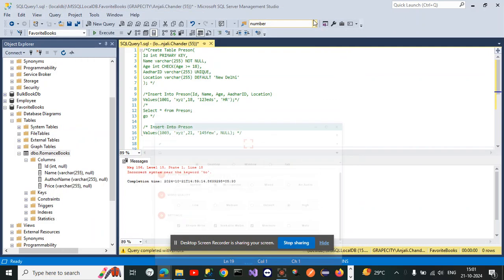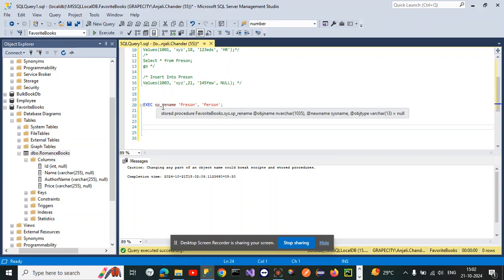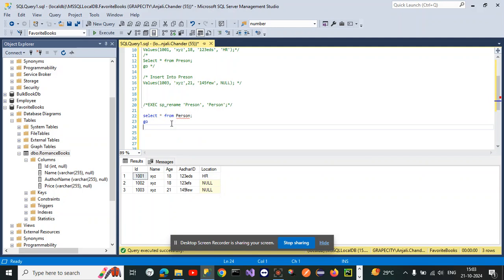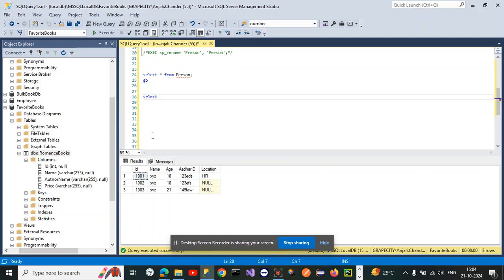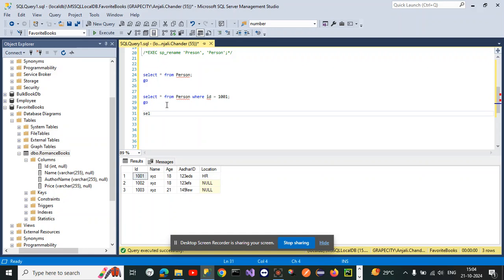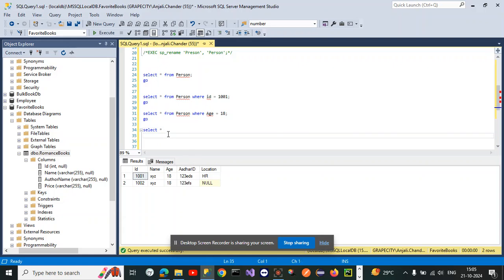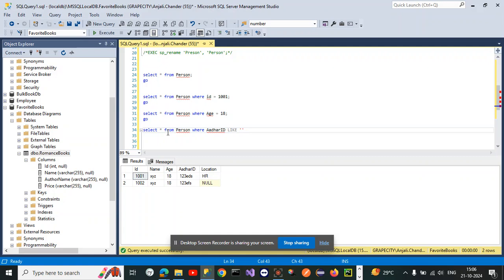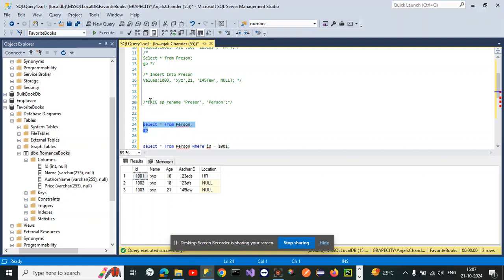1 3 AlterWhereLikeTableOperations